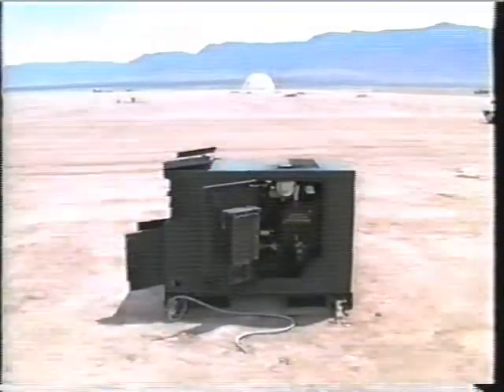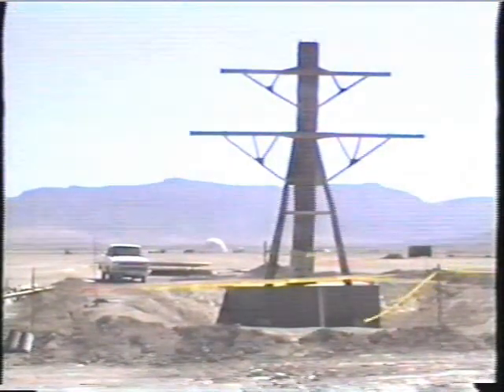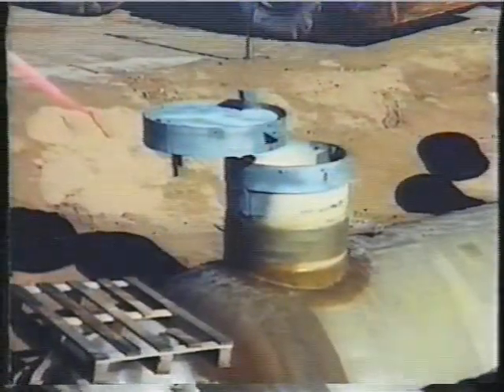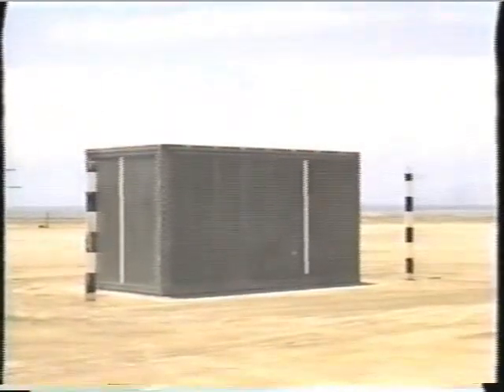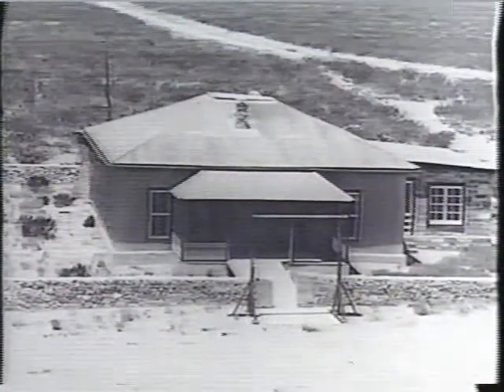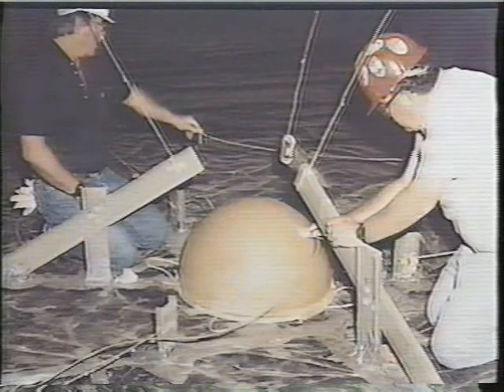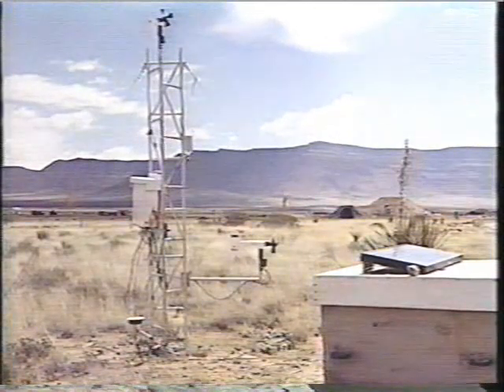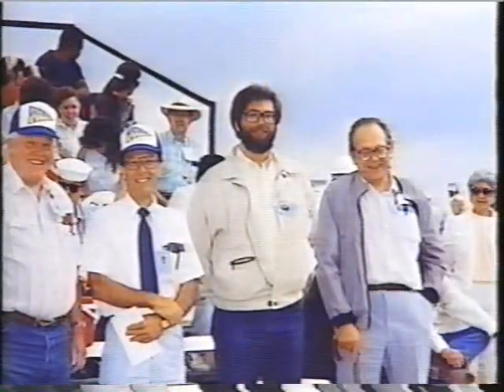Distant Image - 2 of 3